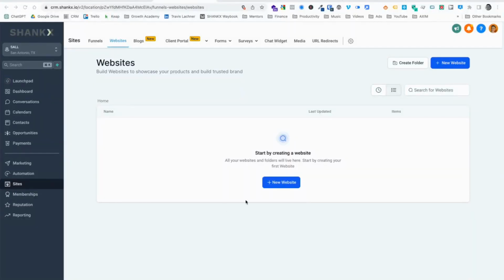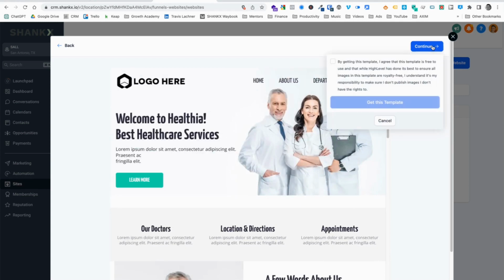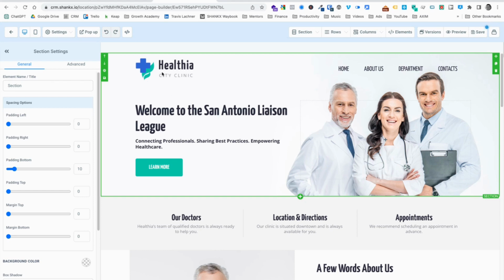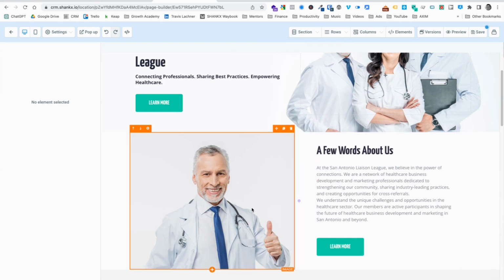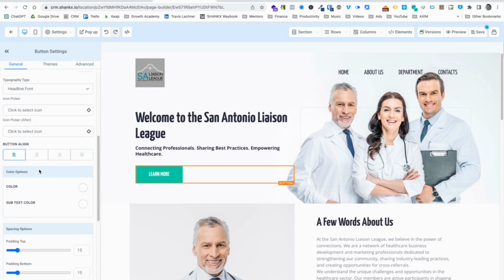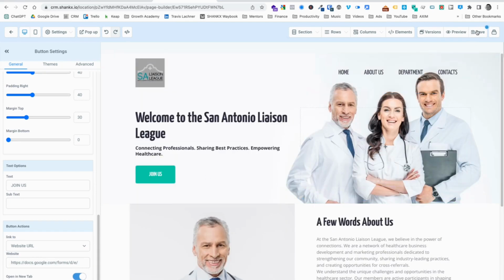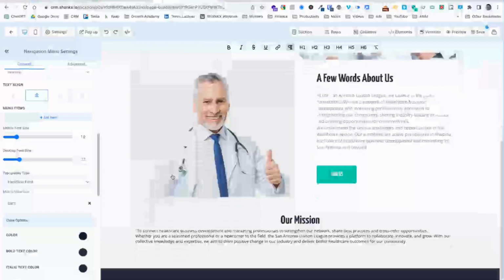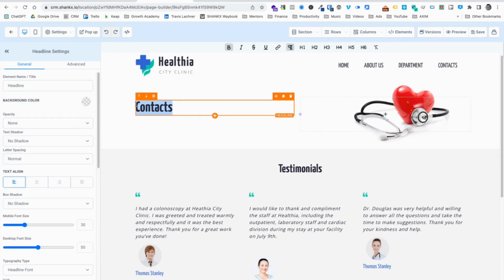Build Your Own Website With The GoHighLevel Website Builder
You can build your own website with GoHighLevel (GHL).

GHL is a comprehensive marketing system that offers numerous interconnected tools, including the website builder.